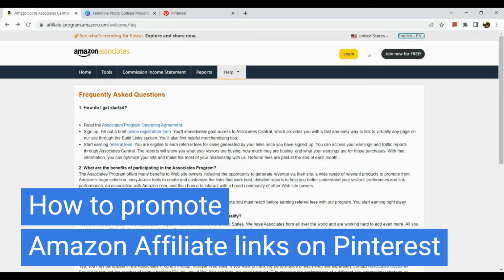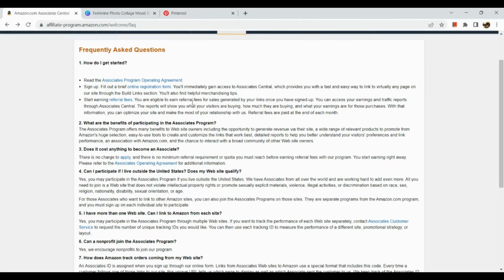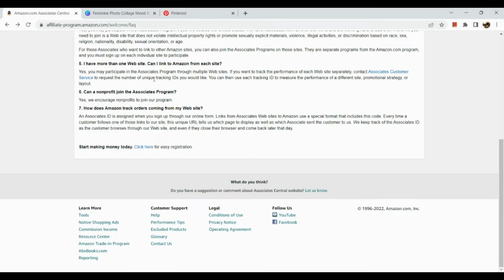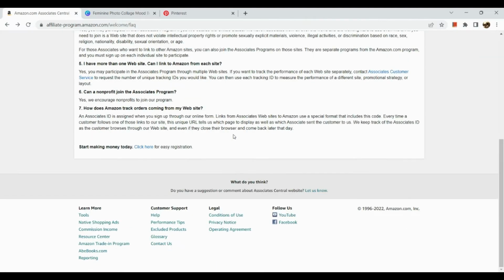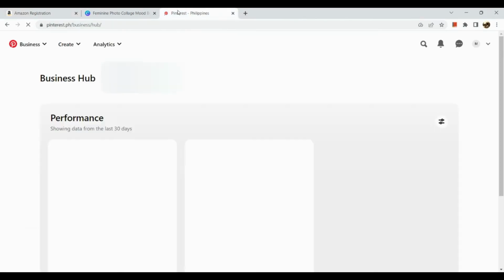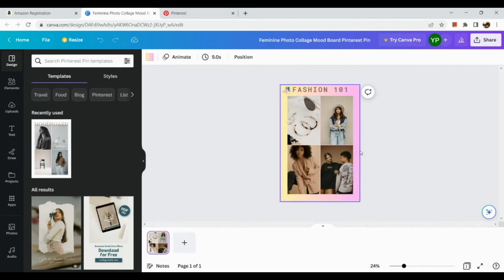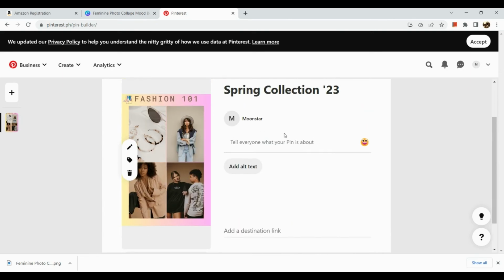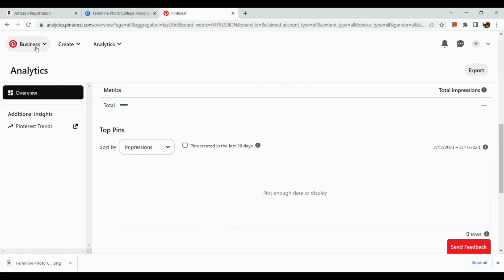How to Promote Amazon Affiliate links on Pinterest (EASY)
How to Promote Amazon Affiliate links on Pinterest. Pinning Amazon affiliate links on Pinterest can help you generate more sales for your Amazon products. In this video, we'll show you how to promote Amazon affiliate links on Pinterest to boost your sales.

By promoting Amazon affiliate links on Pinterest, you can help drive traffic to your Amazon product pages and increase your sales! With this easy tutorial, you'll be able to pin Amazon affiliate links on Pinterest in no time!
How to Promote Amazon Affiliate links on Pinterest